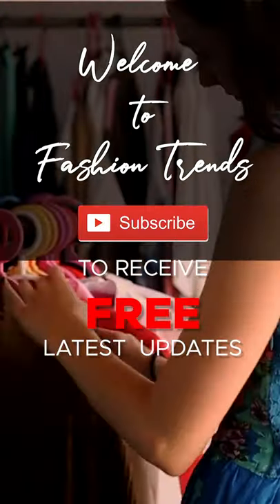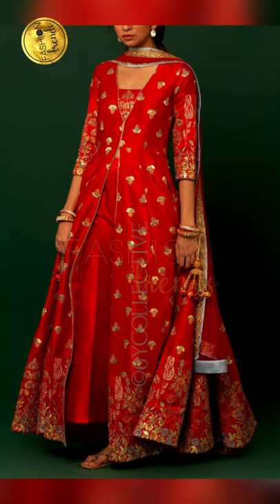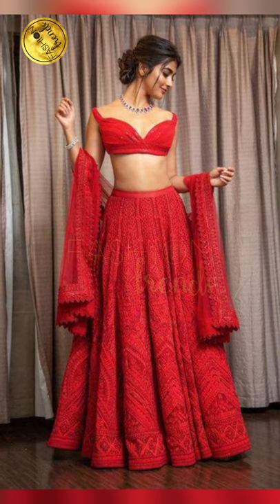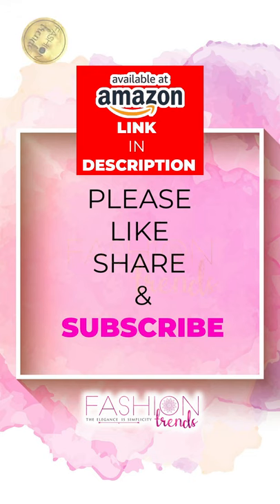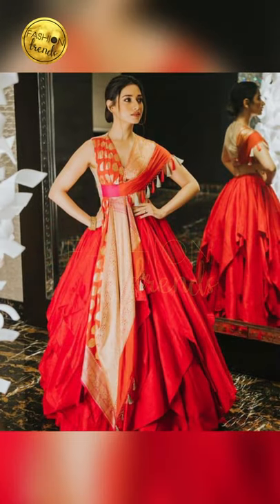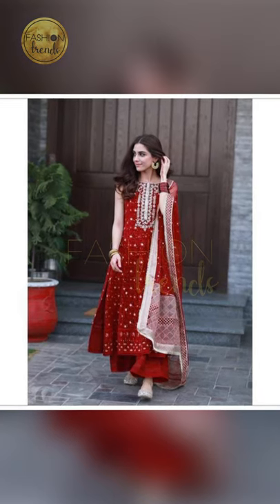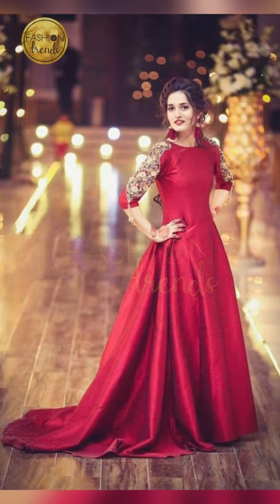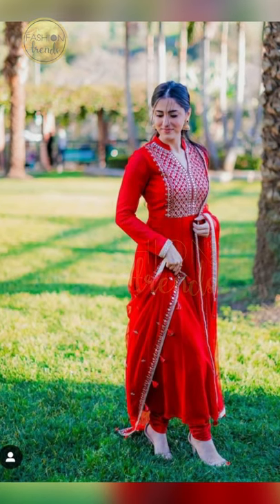Gorgeous Red Dresses Collection For Girls, Red colour party wear dresses ideas for girls 2023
Red colour stylish dresses design ideas for girls/formal party wear dresses design